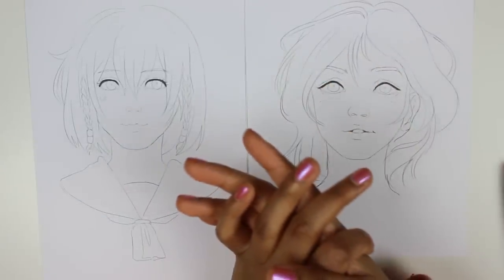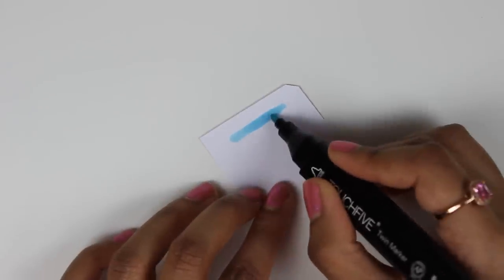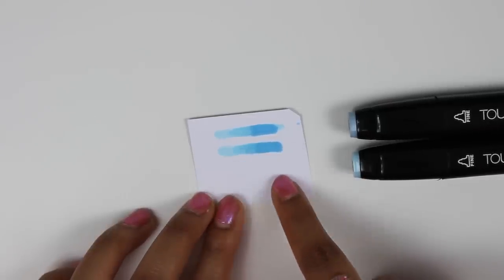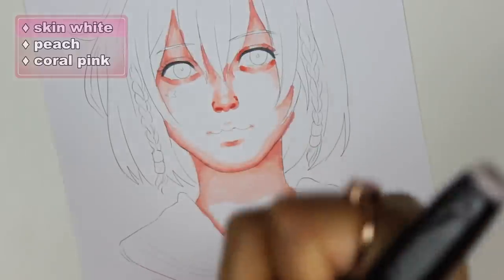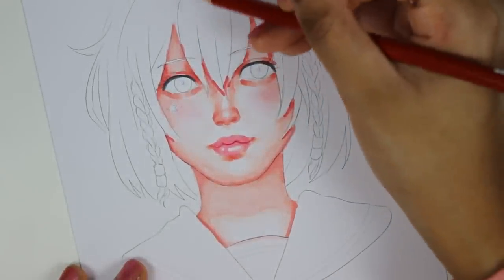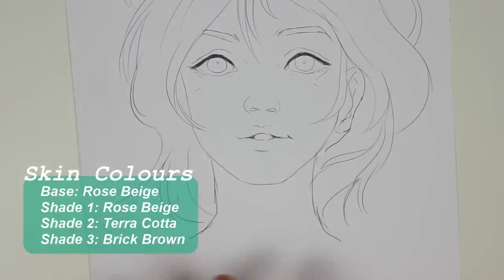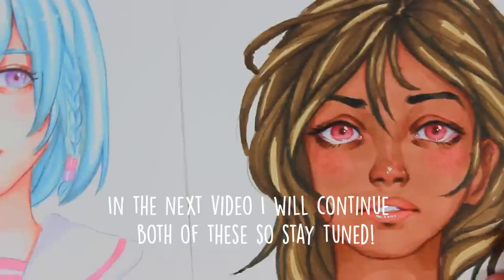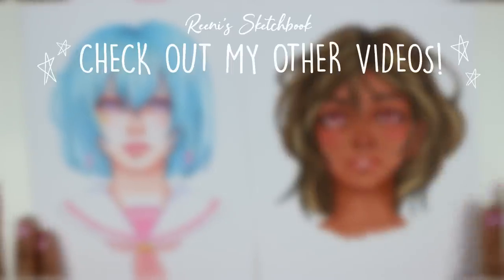[TUTORIAL] How to color SKIN with MARKERS (copic alternative)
you all kept asking for a tutorial so here it is!! sorry im late in uploading, the editing took so long! Learn how I colour skin, and follow alongside me! The next tutorial will be how to colour eyes+hair. If you would like to try your hand at colouring these pictures, grab them down below!

♡Bristol Board Paper
♡ Touchfive markers
♡ Arteza Expert Coloring Pencils

»» l i s t e n ««

♡ Great Days - Joakin Karud
♡ hydrate - swum